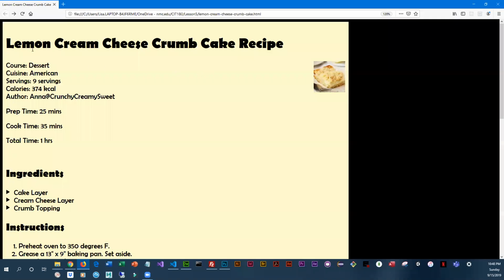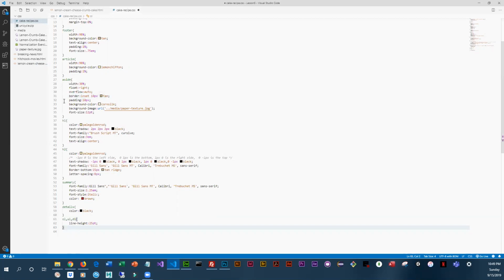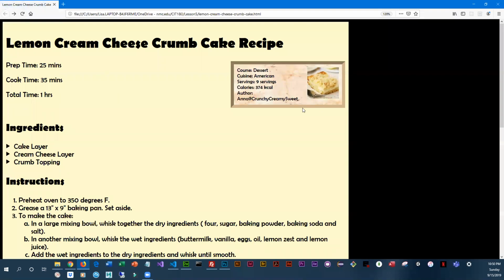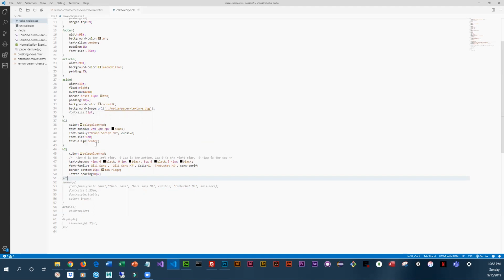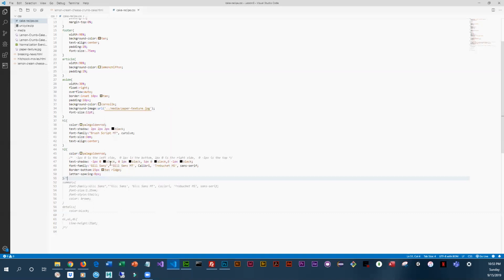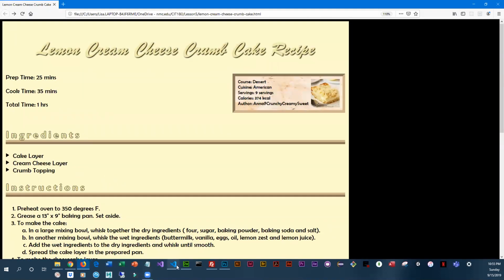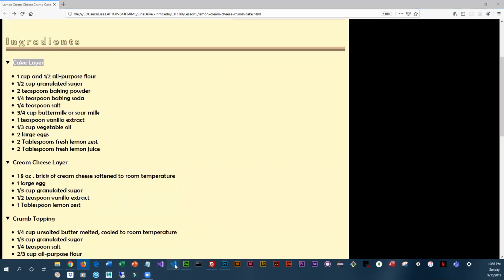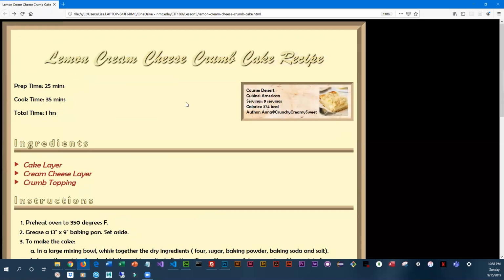Update an external style sheet